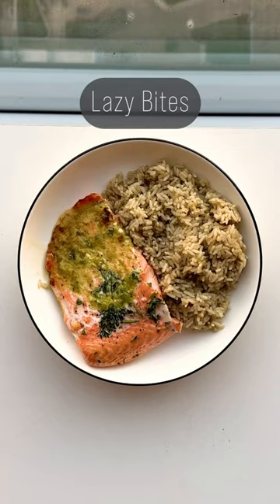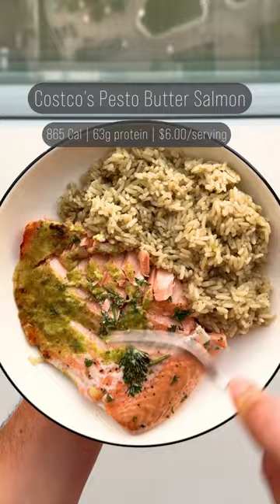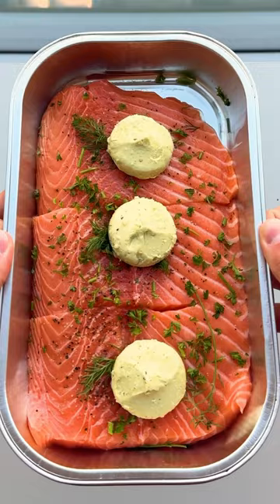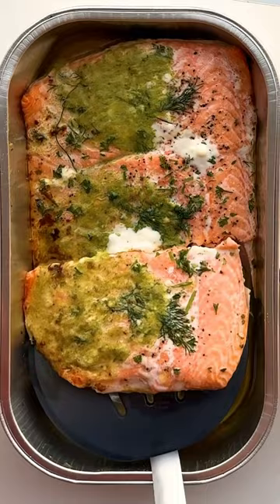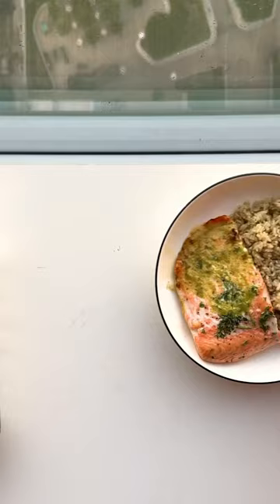this is one of Costco’s most unbelievable finds